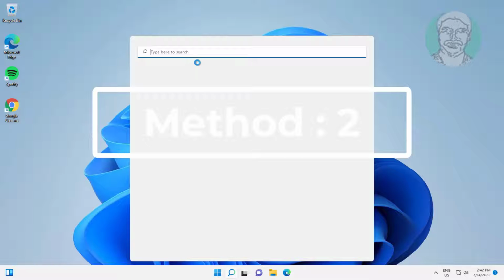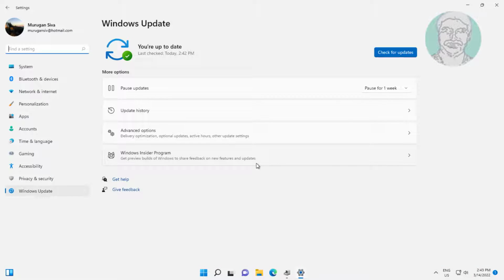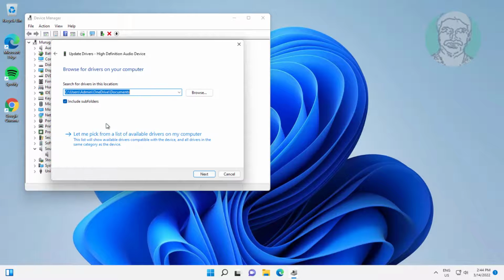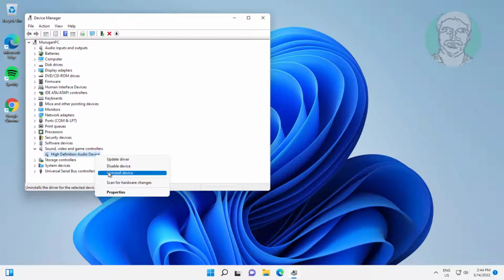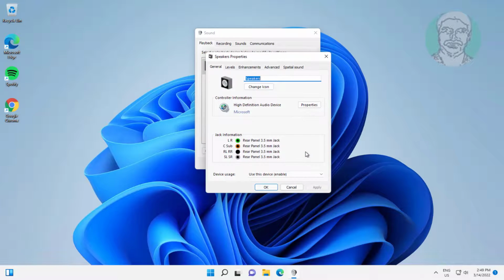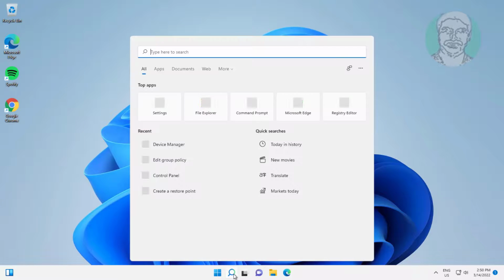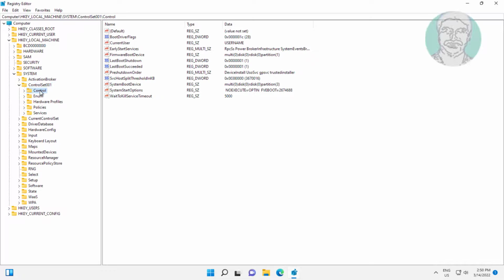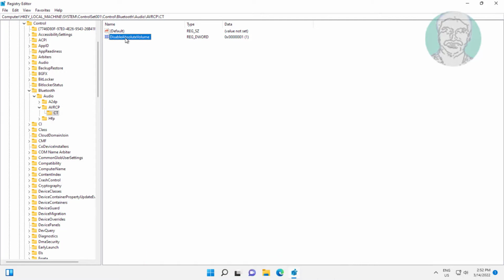Fix Windows 11 Low Audio (Solved)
This Tutorial Helps to Fix Windows 11 Low Audio (Solved)

00:00 Intro
00:09 Method 1 - Audio Troubleshooting
00:52 Method 2 - Update Audio Driver (Automatic)
01:39 Method 3 - Update Audio Driver (My Computer)
02:13 Method 4 - Uninstall Audio Driver
02:42 Method 5 - Change Sound Settings
03:40 Method 6 - Registry Method
04:51 Closing